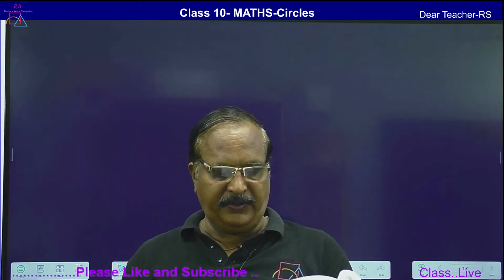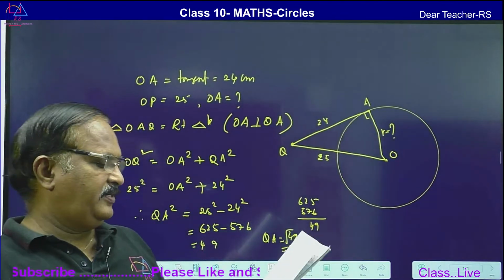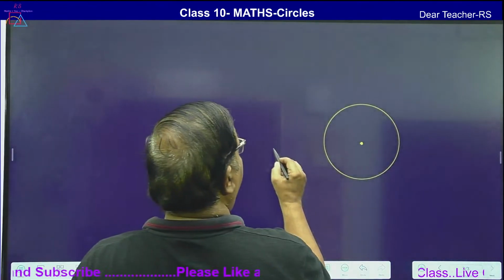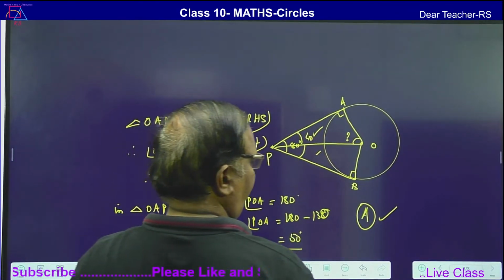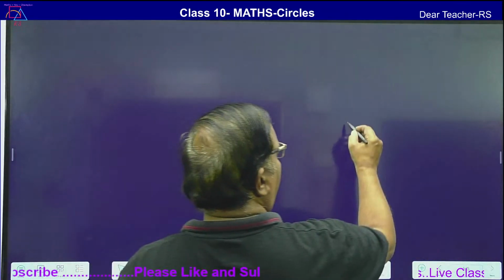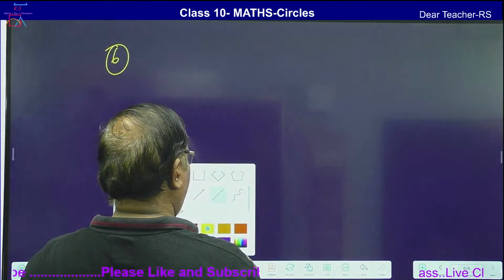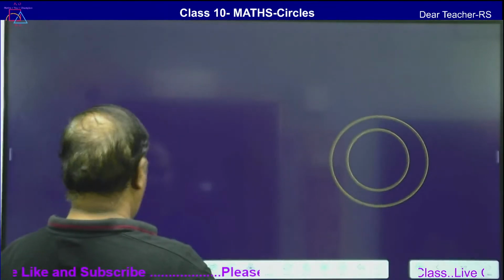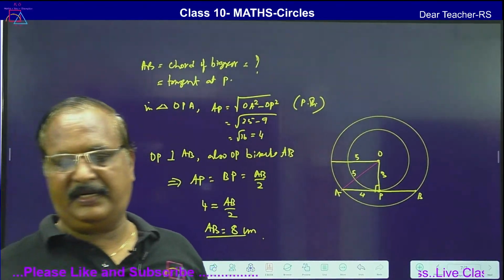Class 10- Circles- Live class - 25th Sep-at 6.00am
ncert syllabus class10mathslive circlesclass10 dearteacher-rs